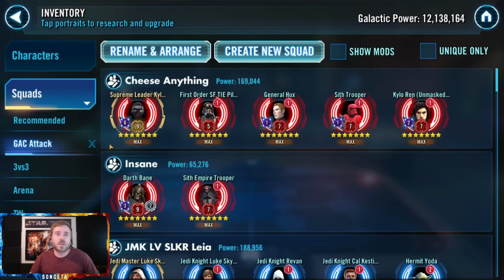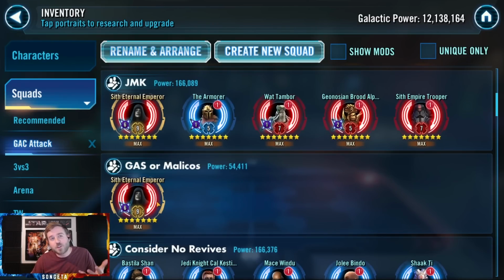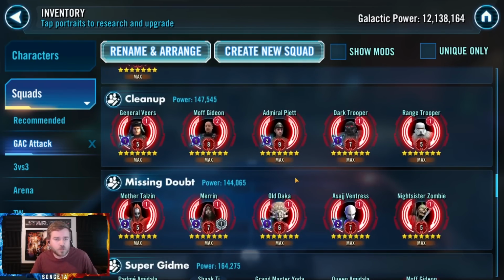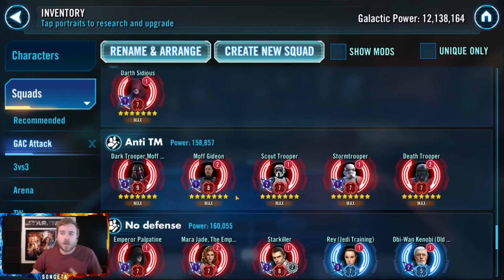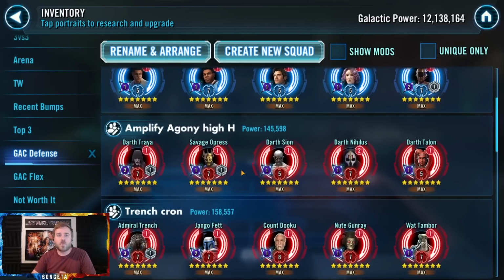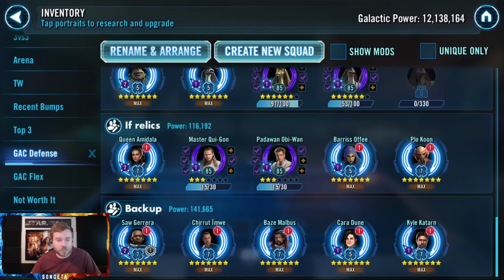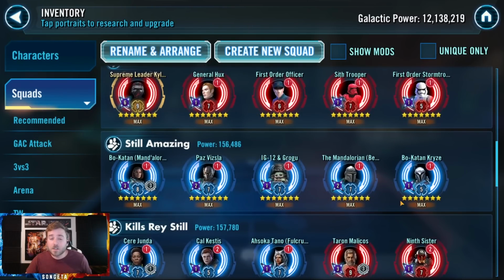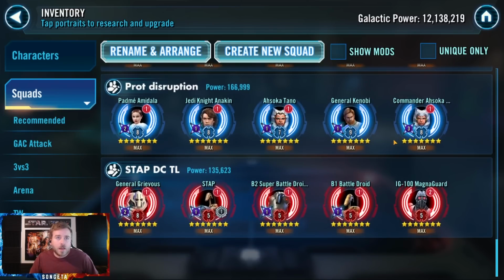The Best 5v5 Squads for Offense, Defense, or Both (Kyber) - June 2024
Back to the "real" game! Are you ready?

0:00 - Offensive Squads
12:48 - Defensive Squads
17:50 - Flex Squads